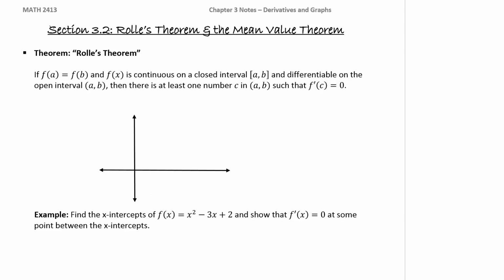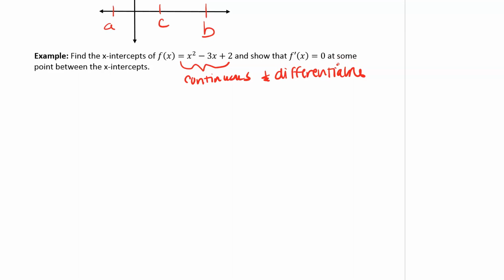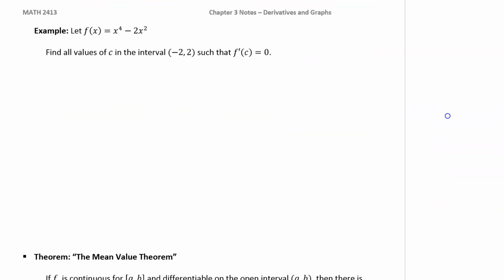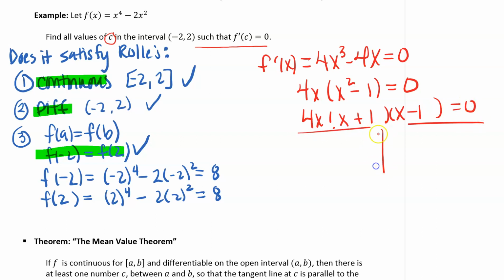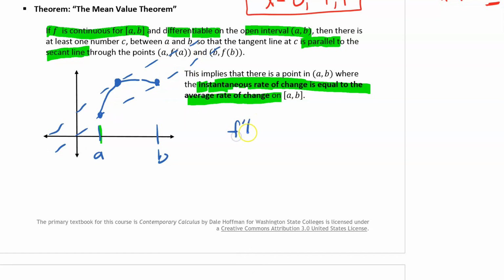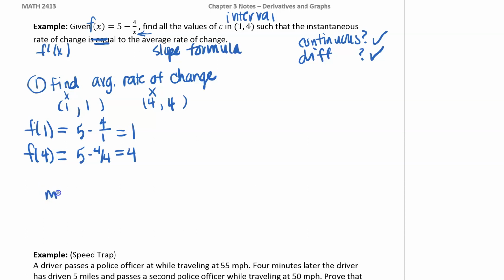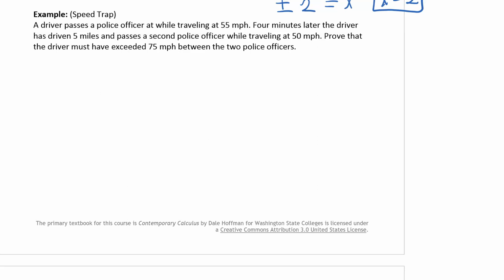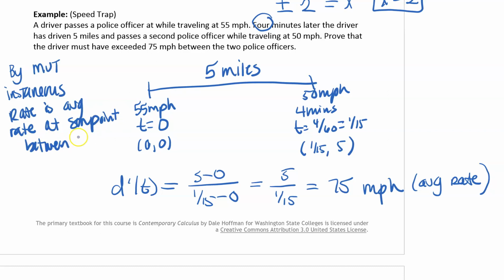Math 2413 - 3.2 Rolle's Theorem and Mean Value Theorem